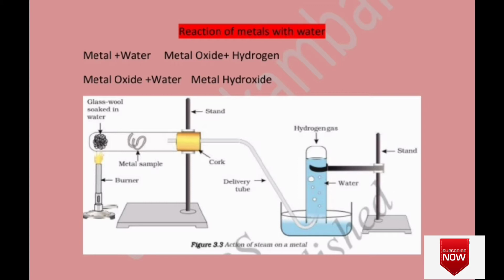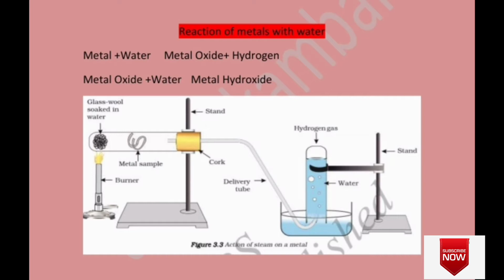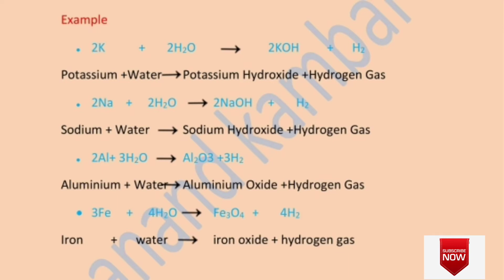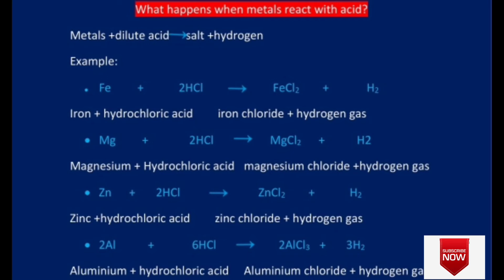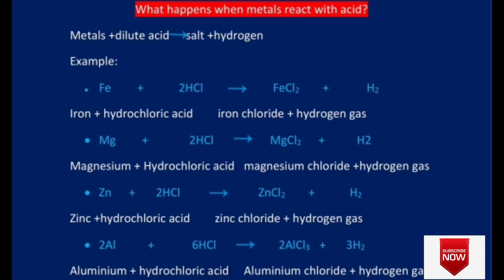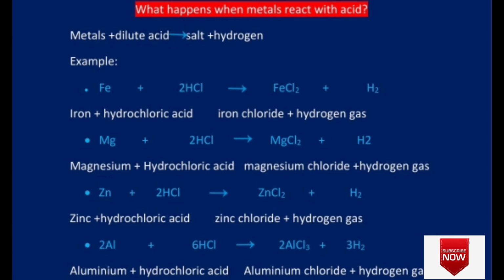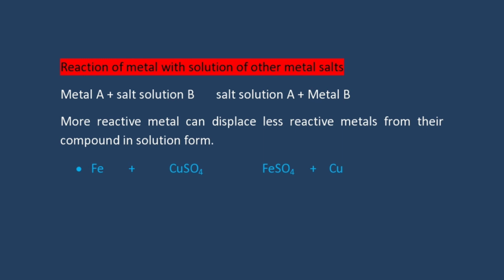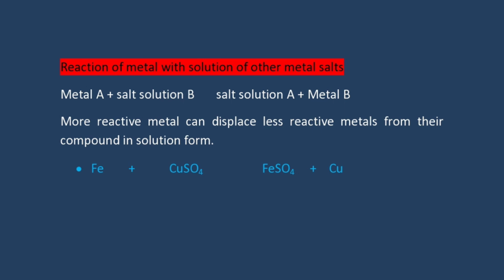Metals and nonmetals part:3